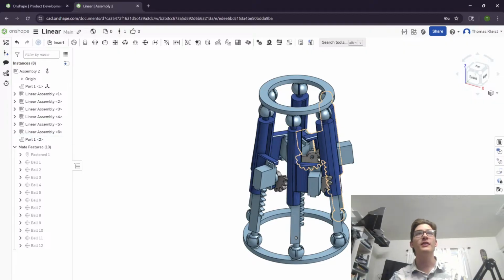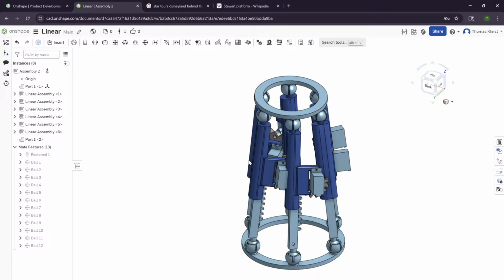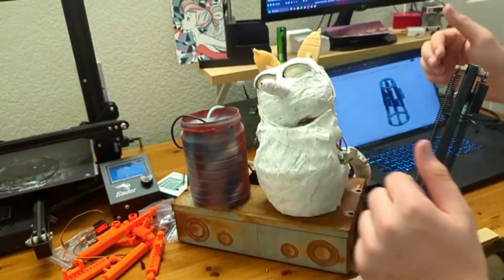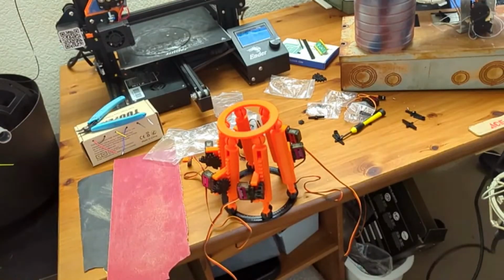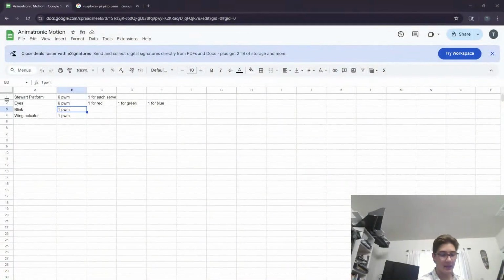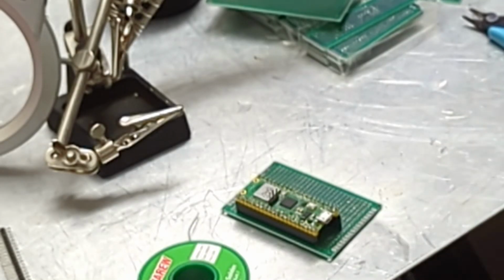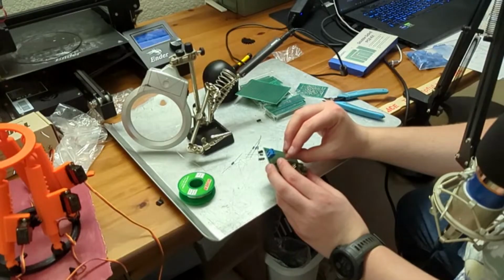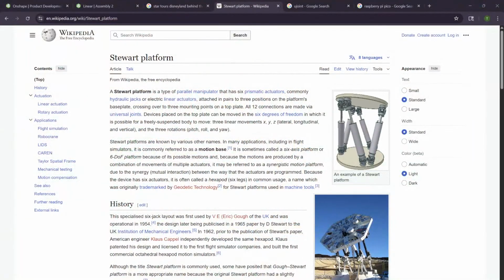Building a STEWART PLATFORM!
In this stream we are assembling the mechanics of a small stewart platform and soldering a control board!

Streamed June 18th

Follow on Instagram to get the latest updates about the channel